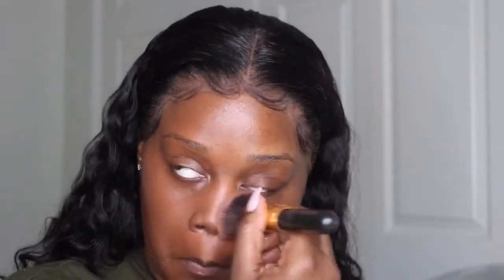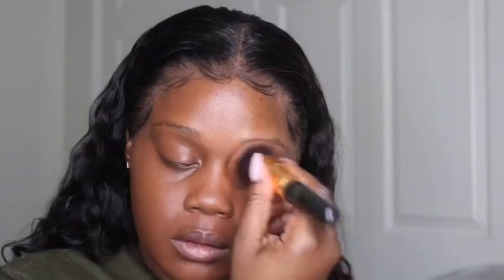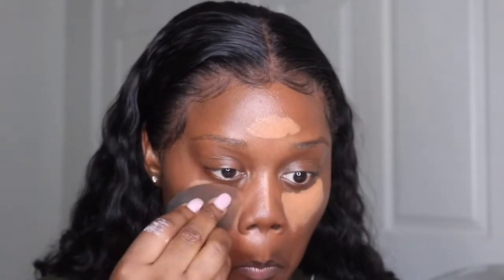GRWM: Everyday Glam Makeup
P R O D U C T S  U S E D:

Lancôme Teint Idole Foundation 550 suede c
Tarte Shape Tape Concealer Deep
YSL Soufflé Setting Powder 04
Fashion Fair Powder Sable
MAC Blush Film Noir
Iman Luxury Pressed Powder Earth Deep
Dermablend Translucent Loose Setting Powder
MAC Spite Lipglass

T A R T E  S H A P E  T A P E  C O N C E A L E R  V I D E O:

M U S I C:
Thotsgalore